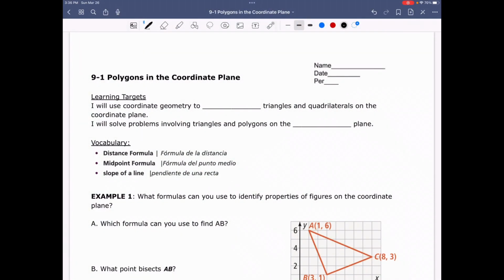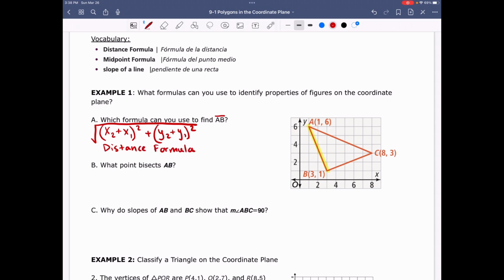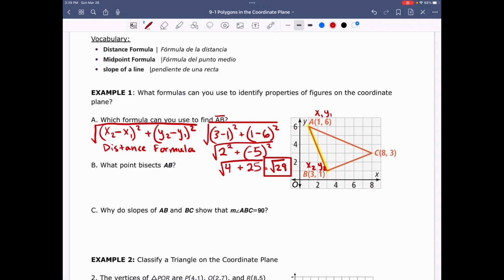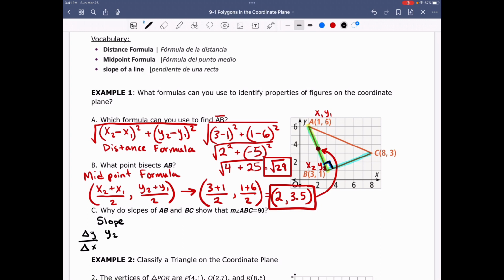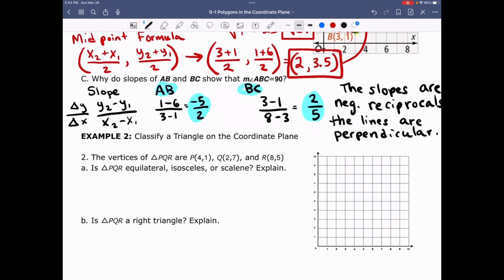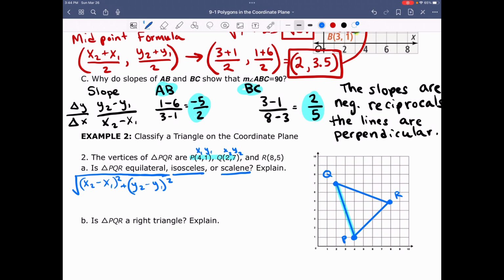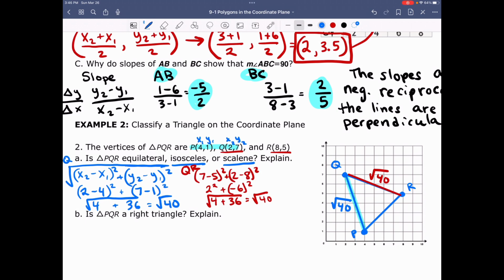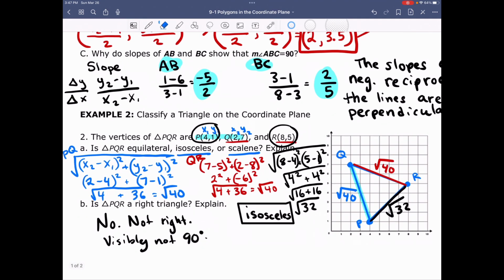Geometry 9-1 classify polygons on the coordinate plane